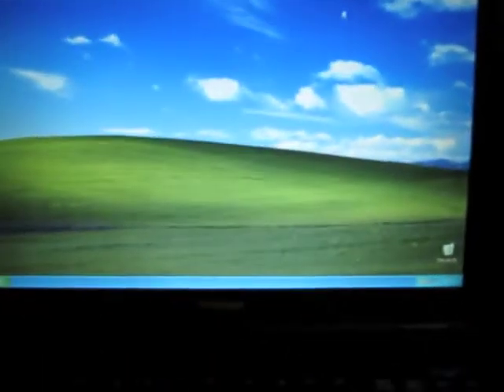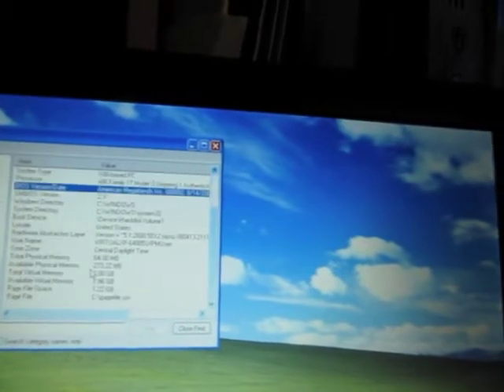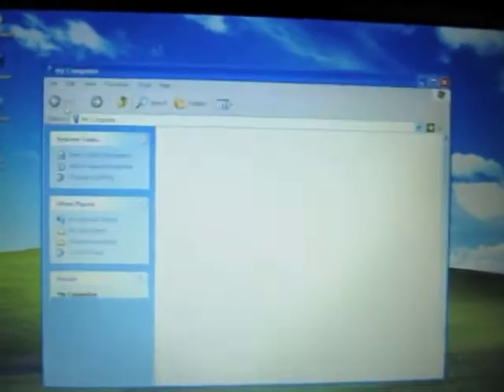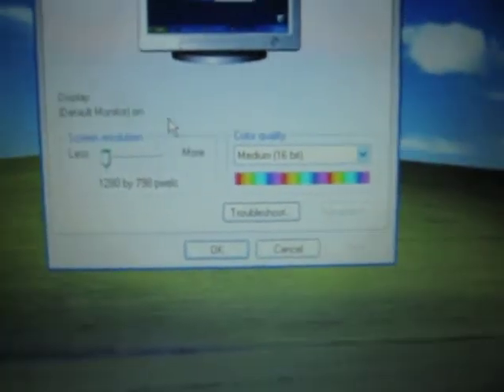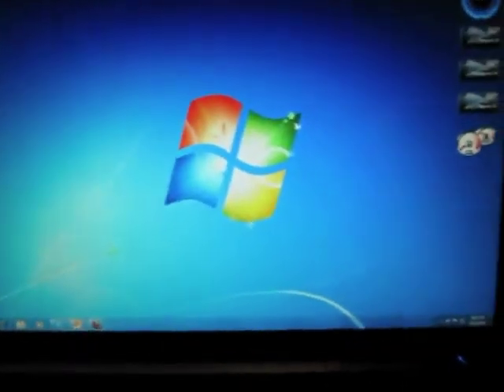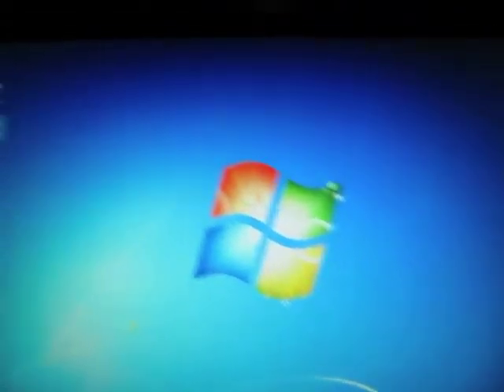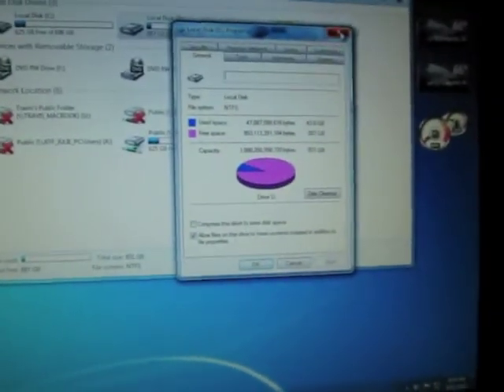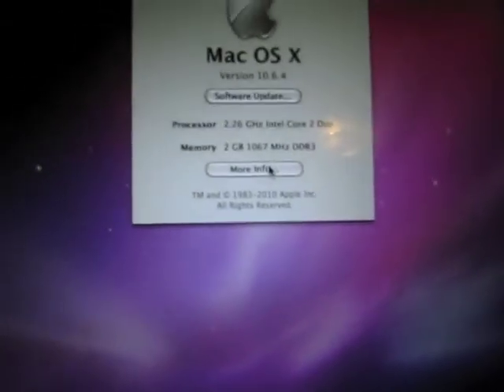Tip 10 - Computer Specifications - 9/21/10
These are some of the ways that I go to look up computer specifications.  This would be a helpful video in relation to my previous tip about troubleshooting, so you know what your computer's specifications are if you don't know already.

*The lines are in the video off-and-on to block the ID's, etc.